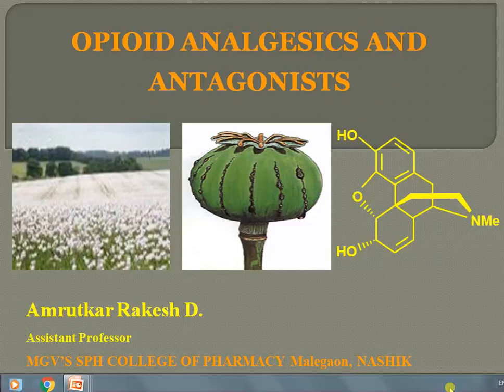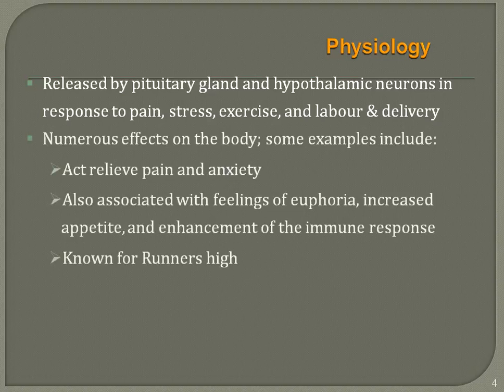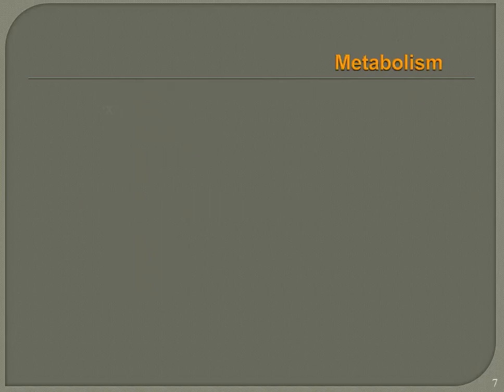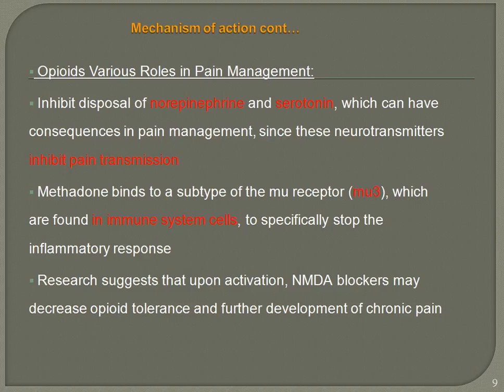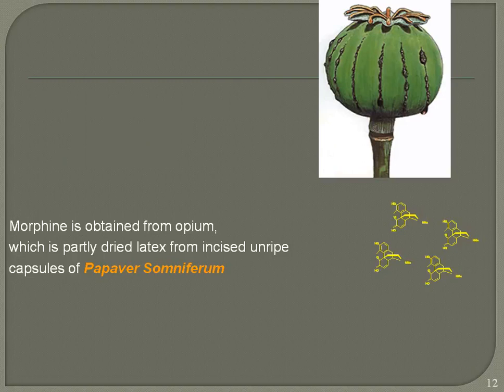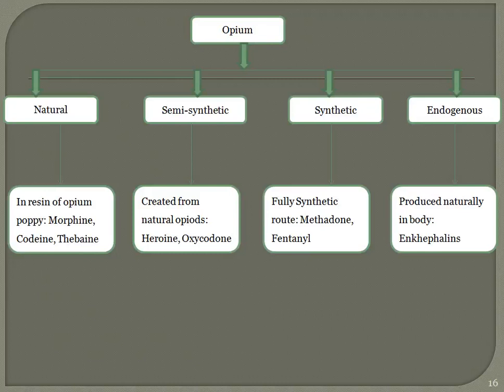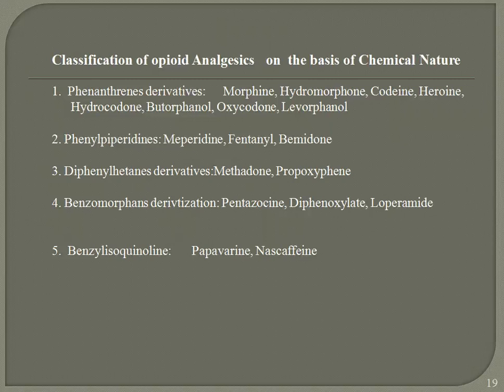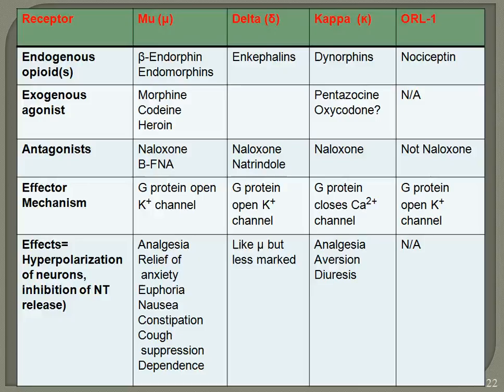intro Opoids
Opoid analgesics classification, Morphine, Receptor types